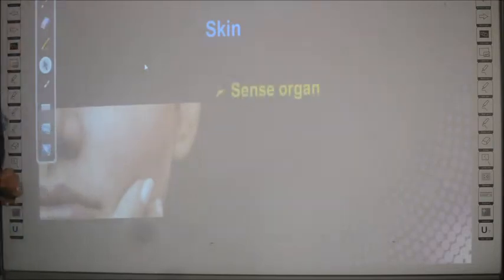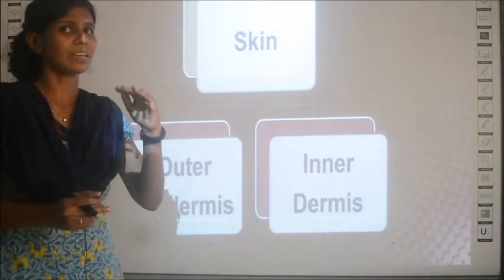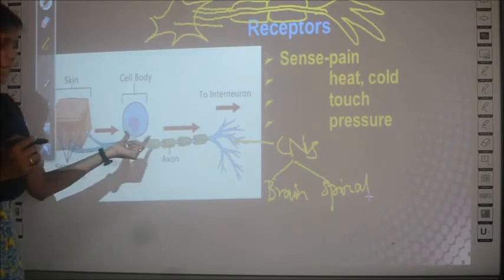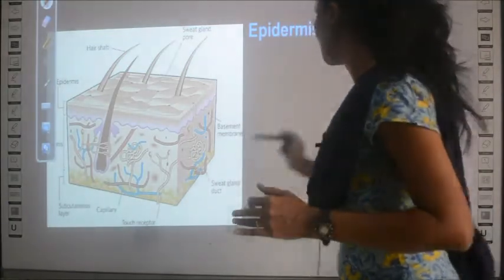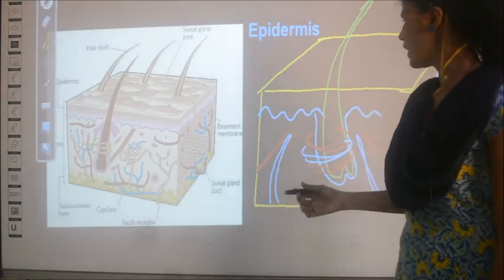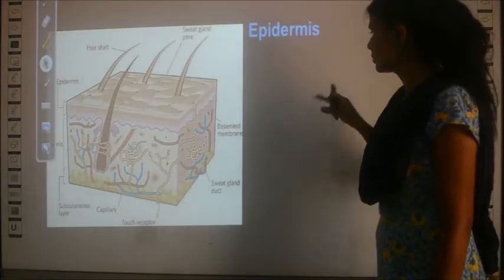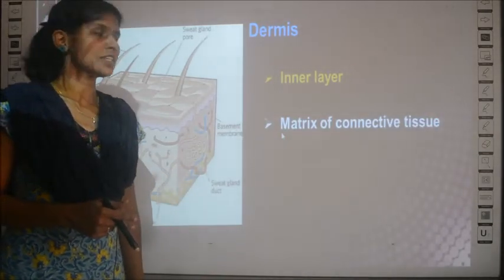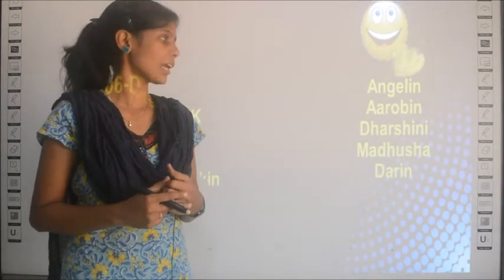18 02 21 Grade 7 Zoology 10 am, Sense Organ - Skin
the structure and function of Skin